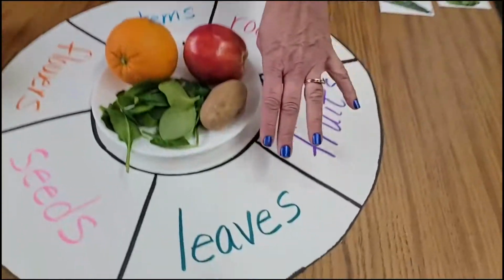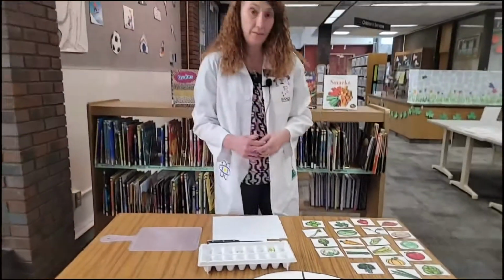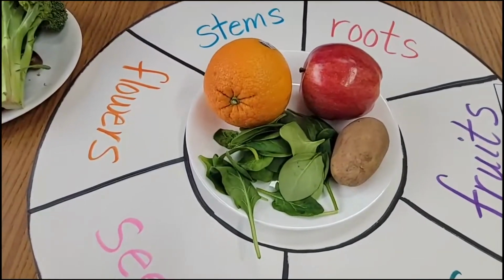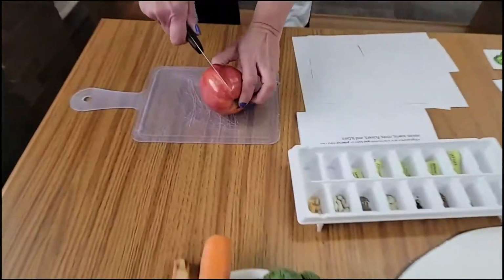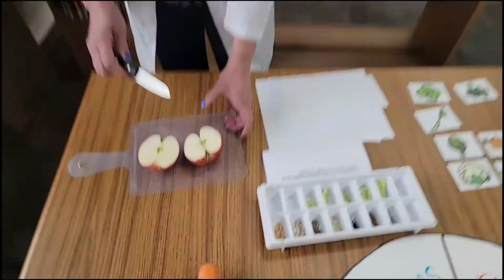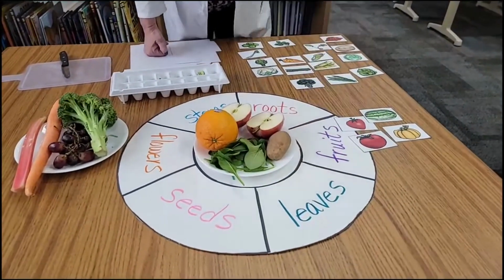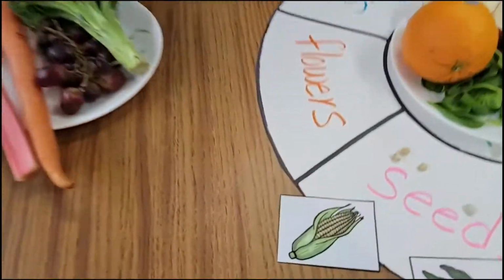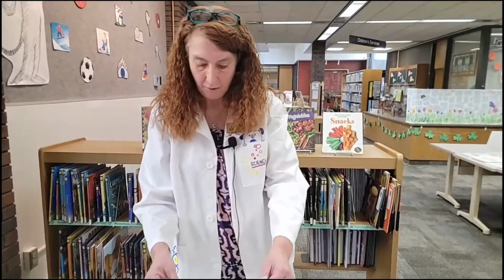Science Isn't Scary - Plants on my Plate